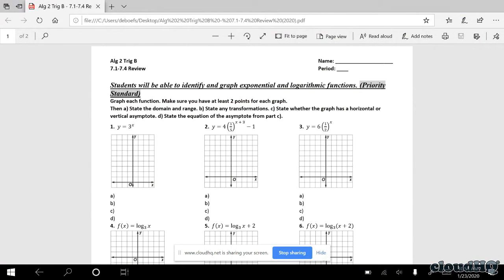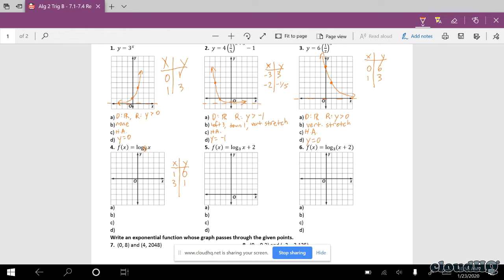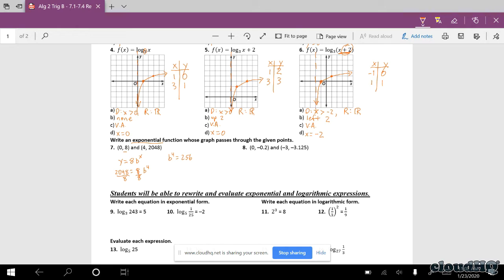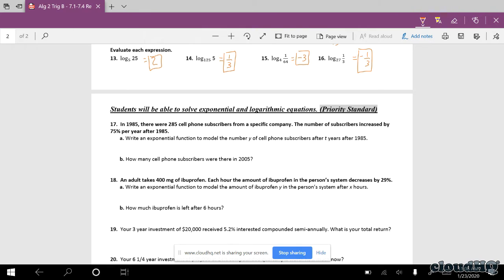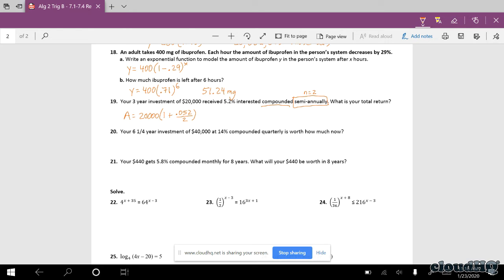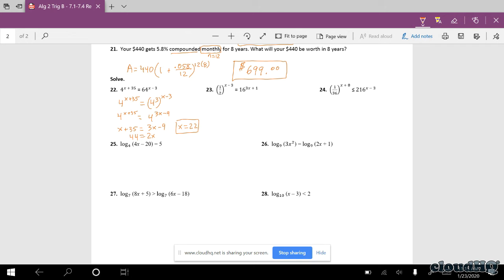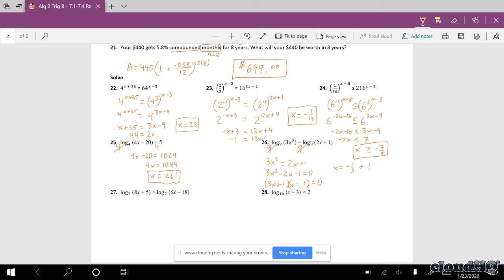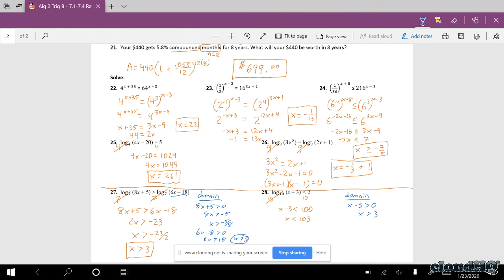Alg2TrigB Solution Video - 7.1-7.4 Quiz Review